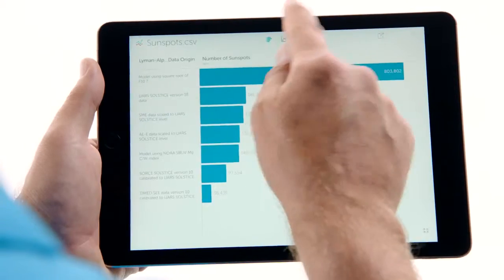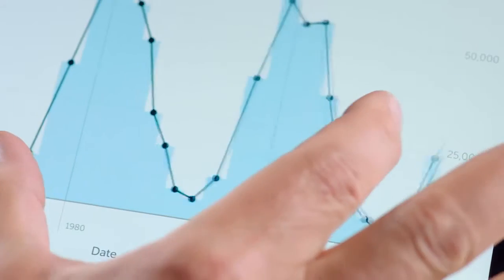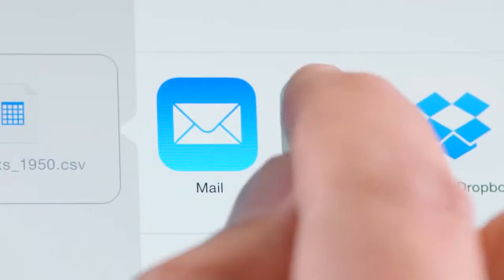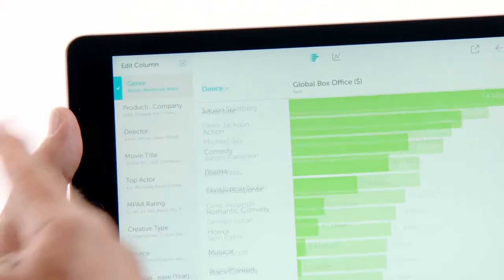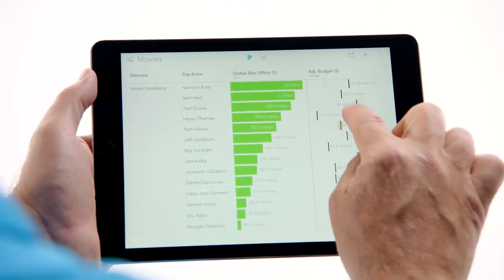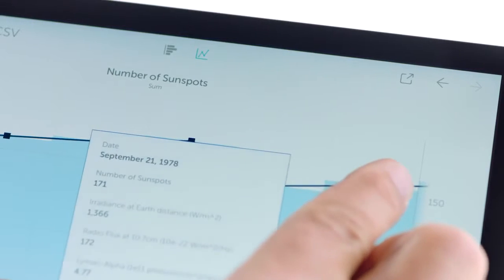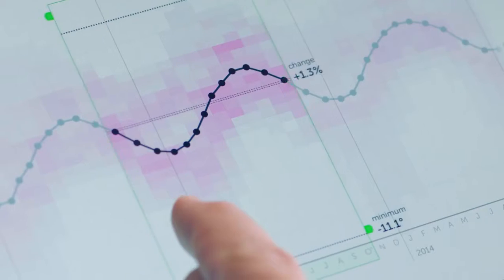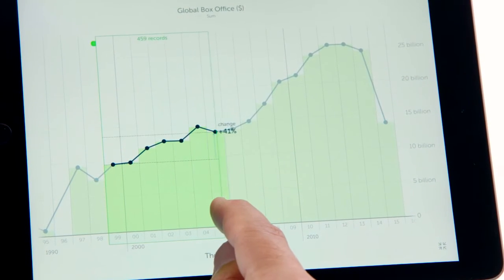новый продукт Tableau Vizable для планшетов dashboard на планшетах для руководителя аналитика на моб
Dashboard для руководителя с ключевыми показателями? На Новый продукт Tableau Vizable

BI-система для пользователя – программа с интерактивными панелями (дашбордами), которые:
- отображают аналитику по бизнес-задачам в виде всевозможных таблиц и графиков по различным показателям в различных разрезах
- подключены к различным информационным системам и базам данных (да, в том числе к 1C)
- всегда содержат актуальные данные и самостоятельно их обновляют

Дашборд
(наиболее близкий аналог в русском языке - панель управления)
 - форма представления значимой информации о бизнесе в формате наиболее оптимальном для быстрой интерпретации и принятия пользователем корректных решений о необходимых действиях.

dashboard,
dashboard скачать,
dashboard com,
dashboard ru,
www dashboard,
https dashboard,
www com dashboard,
dashboard перевод,
dashboard 2.0,
dashboard html,
программа dashboard,
dashboard скачать бесплатно,
dashboard версии,
media dashboard,
dashboard 3.0,
dashboard php,
sap dashboards,
планшет руководителя,
дэшборд,